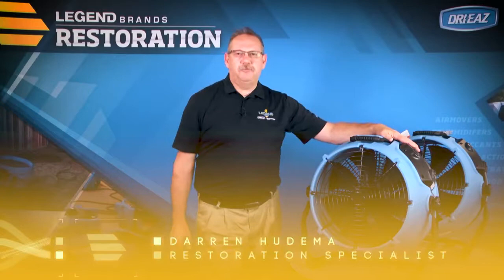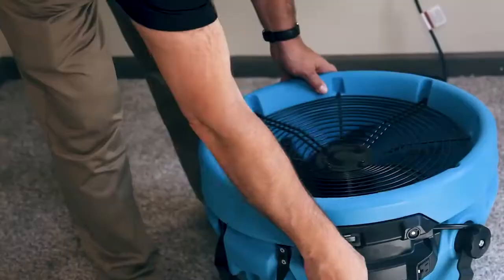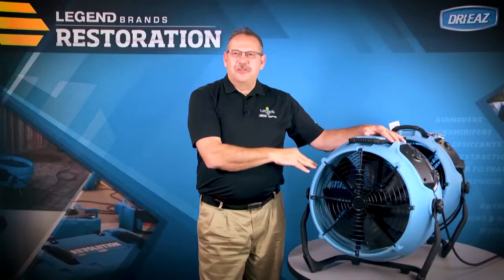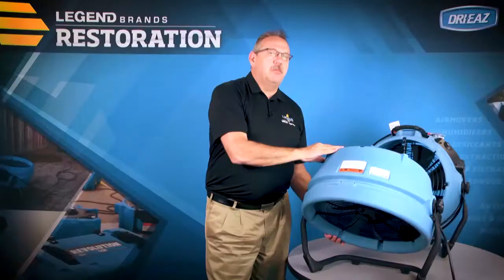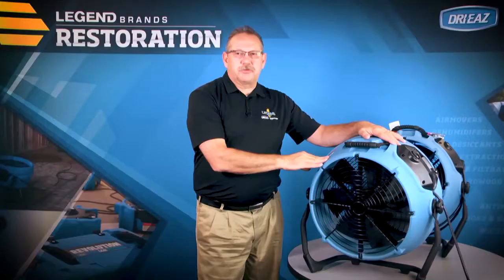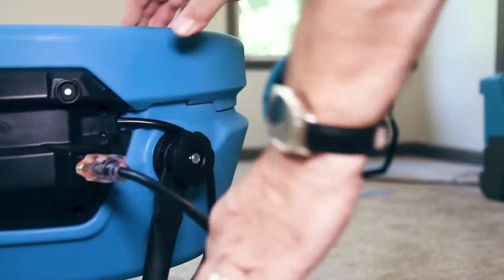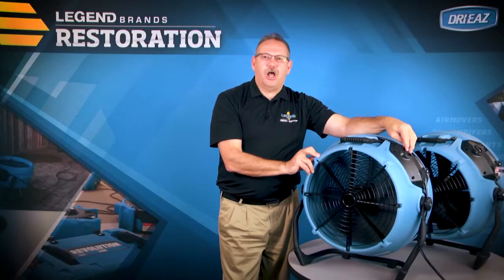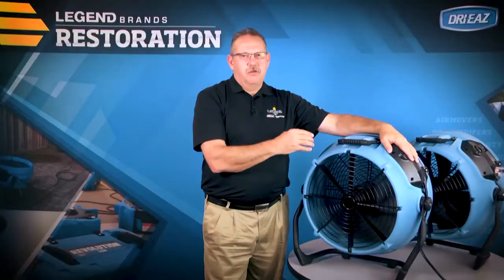The Dri-Eaz AV3000 Stealth Air Mover Is Available Now!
The DRI-EAZ AV3000 Steal Air Mover features high velocity, long-throw airflow. Ventilates smoke, dust and fumes and dry large spaces fast. Direct air anywhere – easily reposition the airmover on its versatile integrated stand. The Stealth’s advanced blade design delivers quieter operation AND higher intensity airflow.